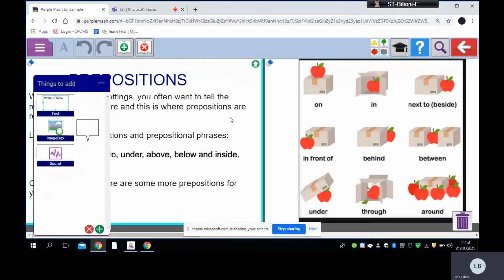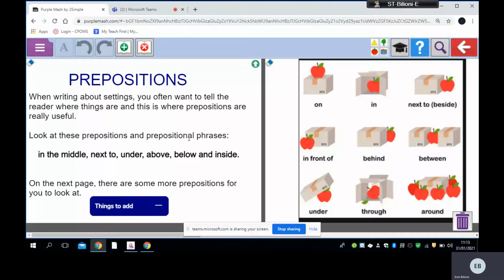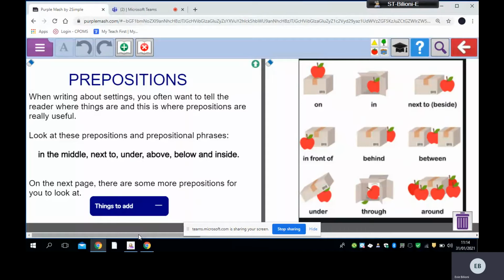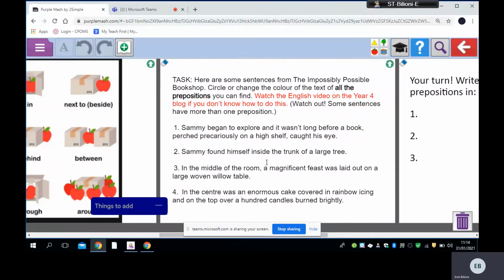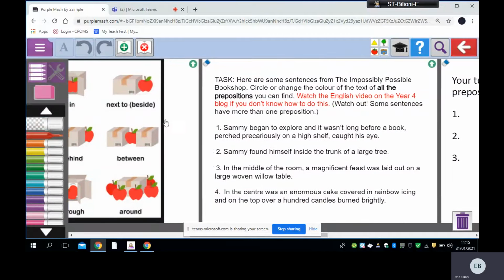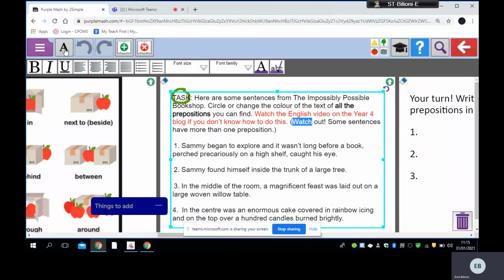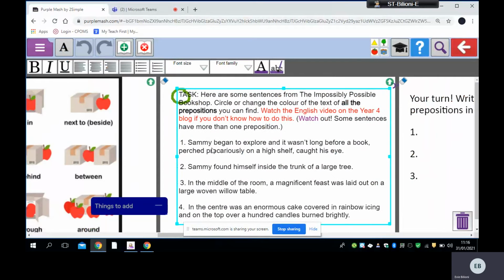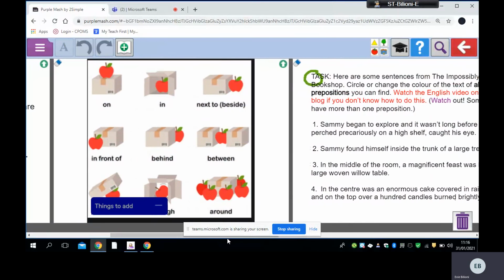Tuesday 2nd Feb Yr 4 English